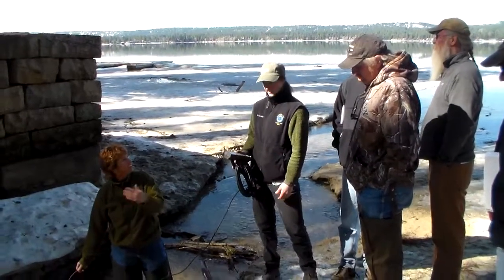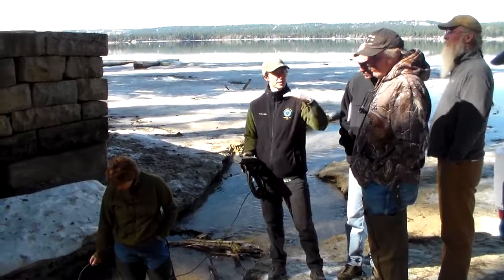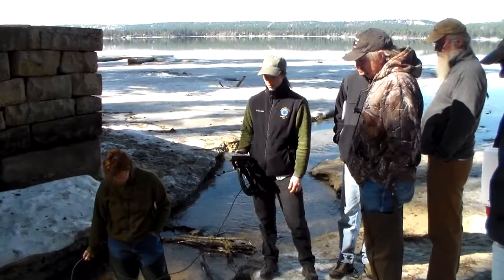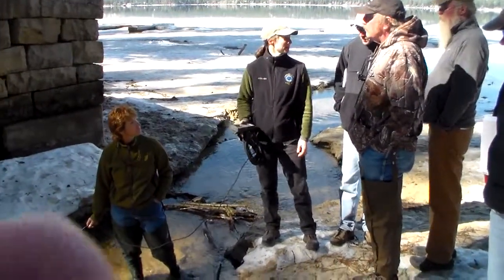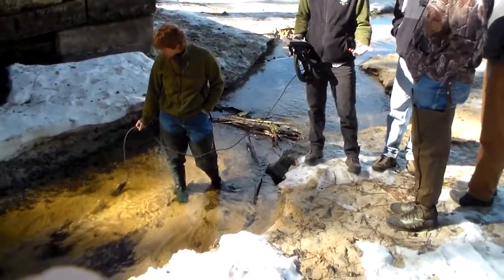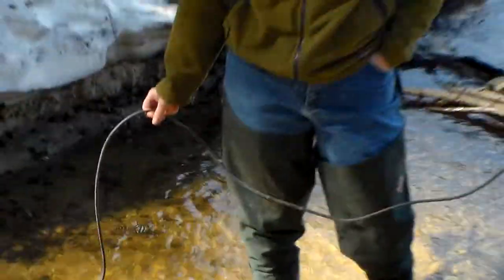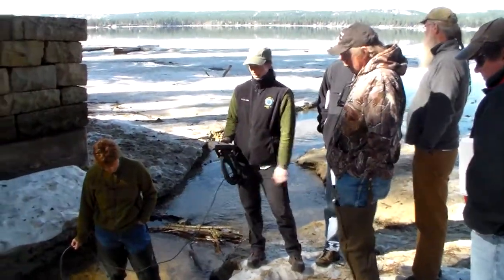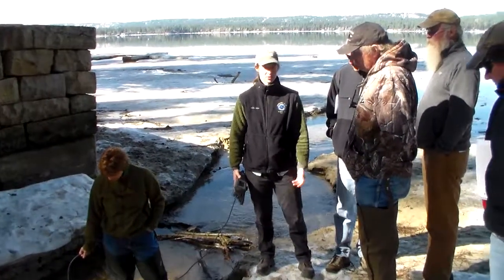watershed part 1 of 5